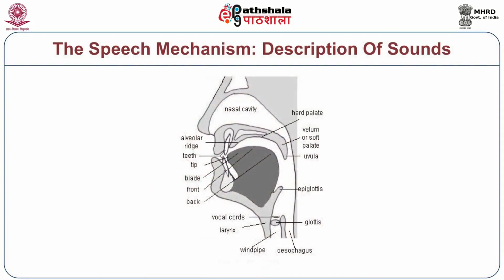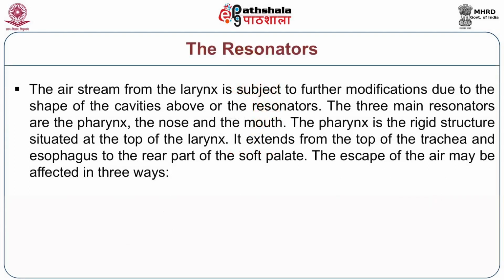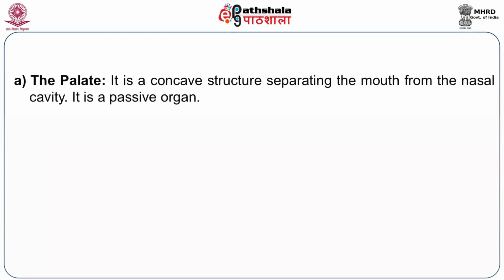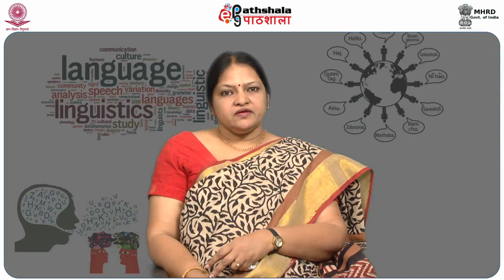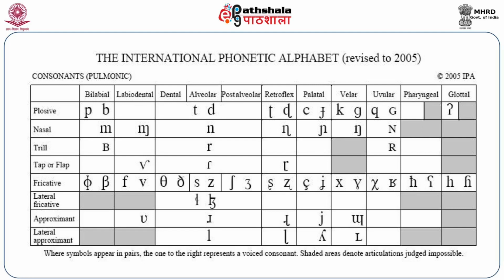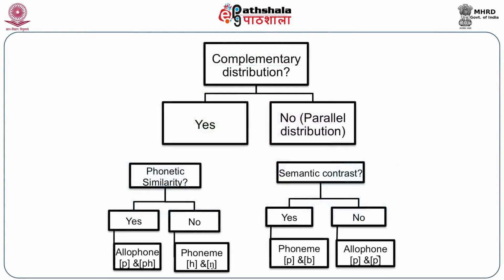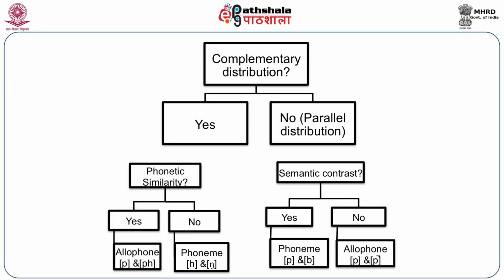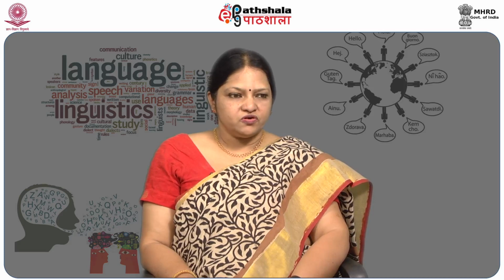Lings P1 M5 The Nature of Sounds